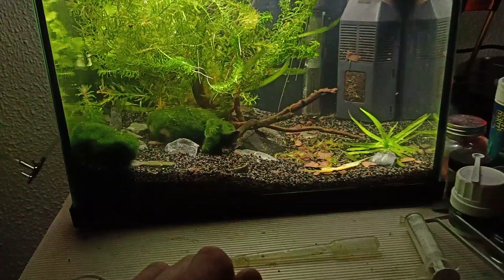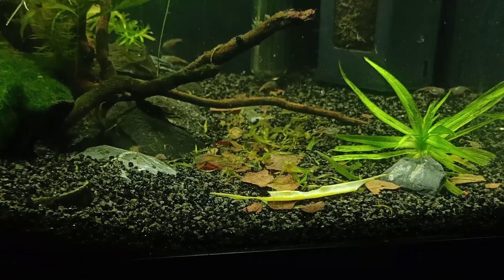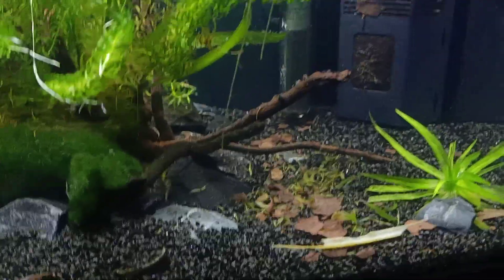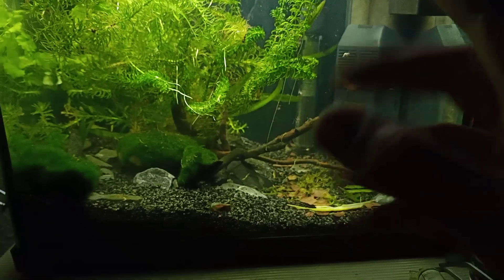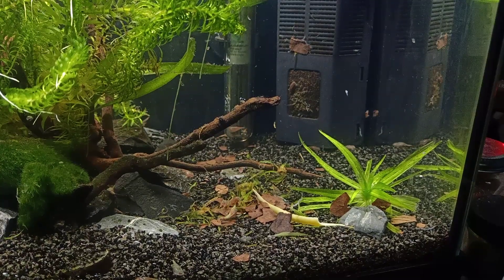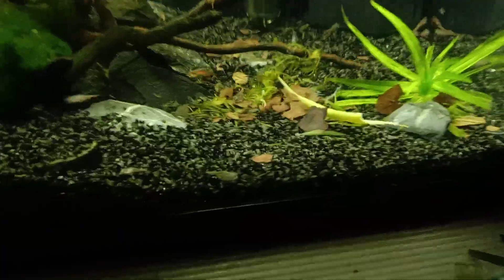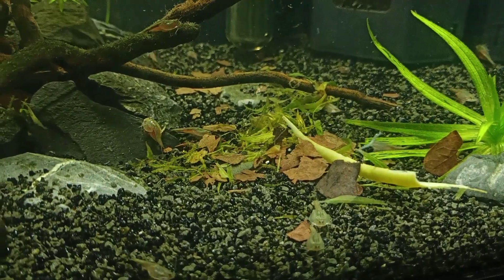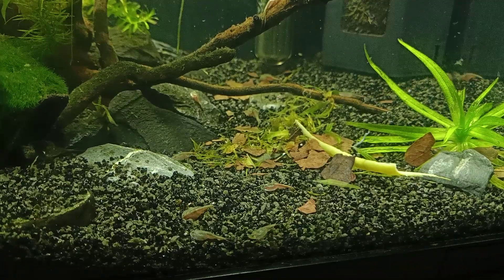Triops | Transferred the Triops to the 25L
Several days ago it was time to transfer the Triops Longicaudatus Gonochoric to the 25L tank. The colony appears to be truly happy with the new scape and are exploring   their new surroundings. Lets take a closer look at this amazing Triops species.